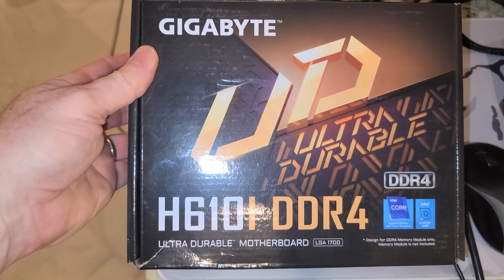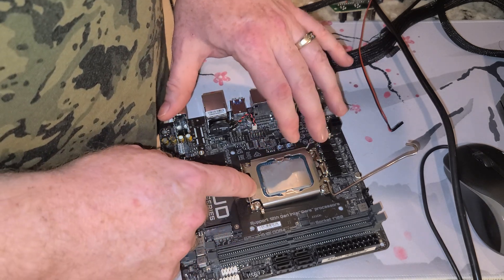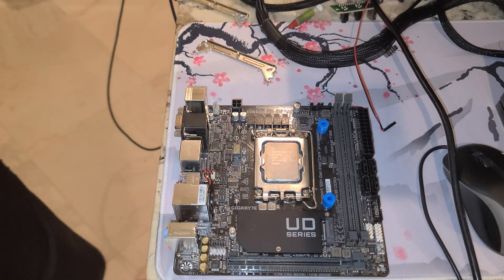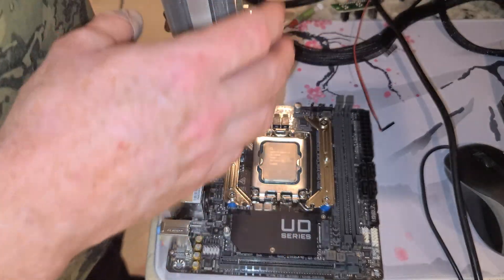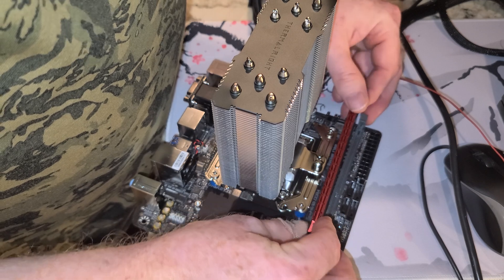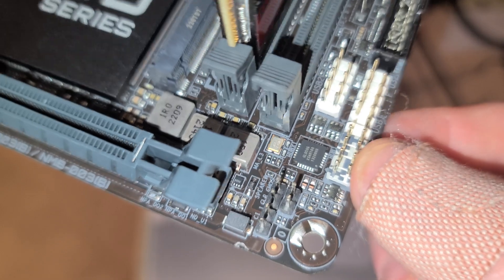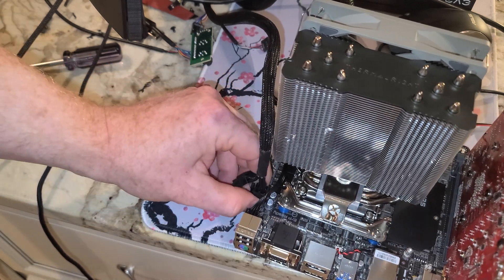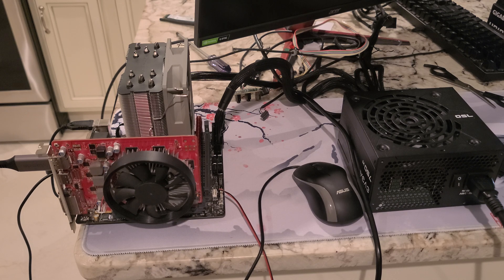Will a new Gigabyte H610i bought in April 2023 off Amazon, boot with a 13th gen installed?